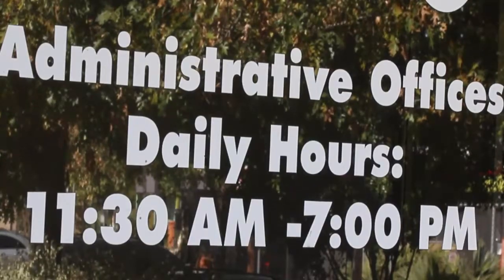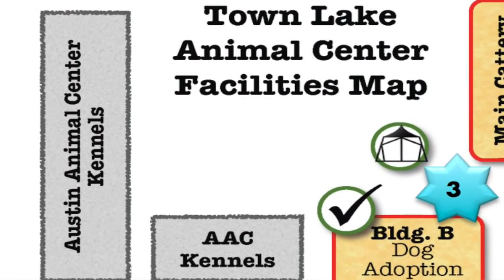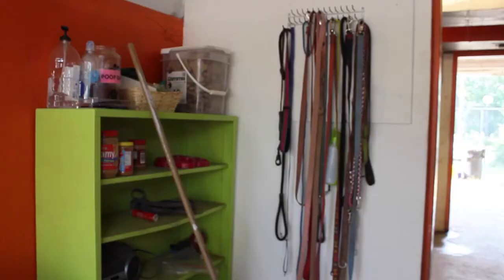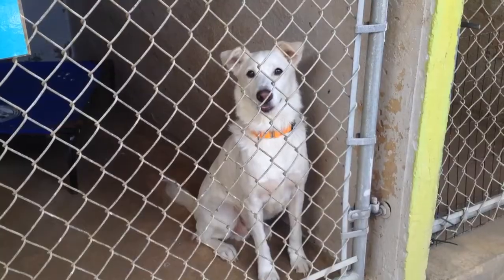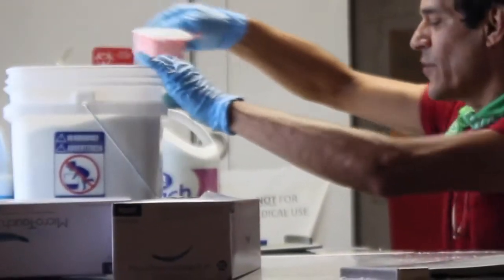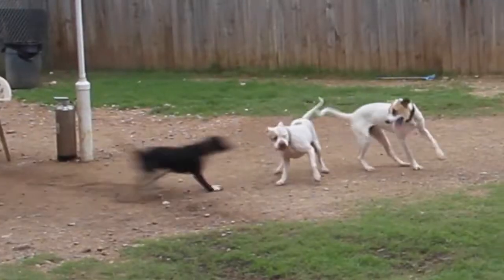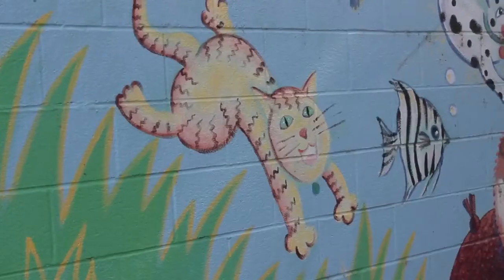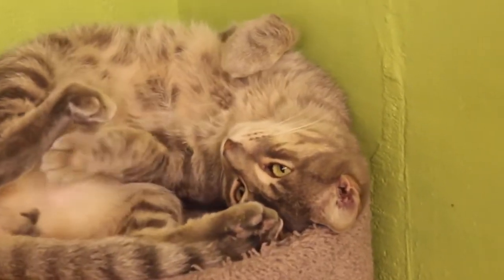Austin Pets Alive! Volunteer Tour of TLAC Facilities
This is a video to help Austin Pets Alive! volunteers take a virtual tour of the APA! Town Lake Animal Center facility when weather or timing does not allow for a physical walk through of TLAC.

Production Credit: Frances Scott